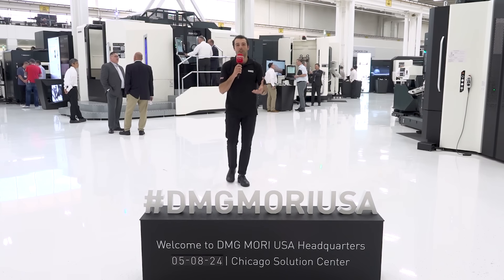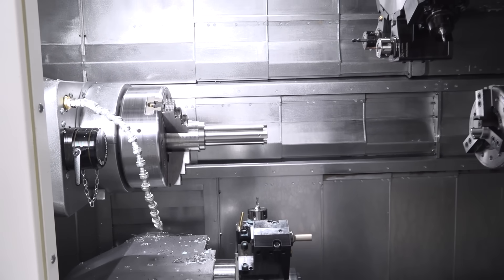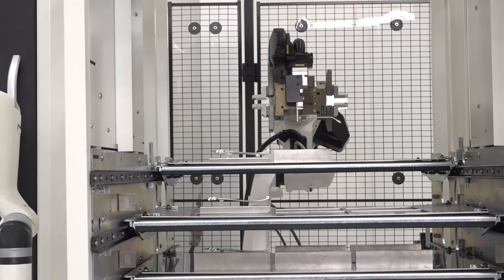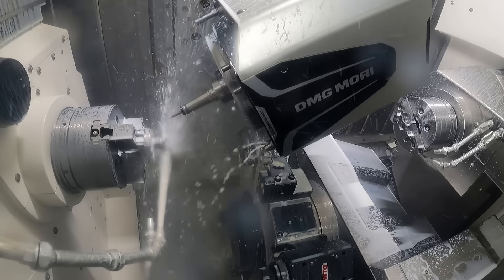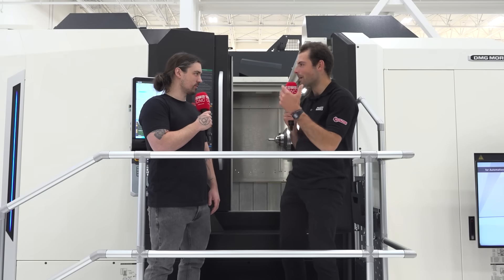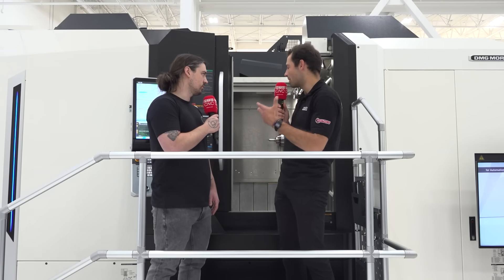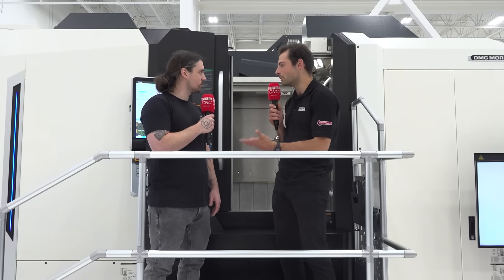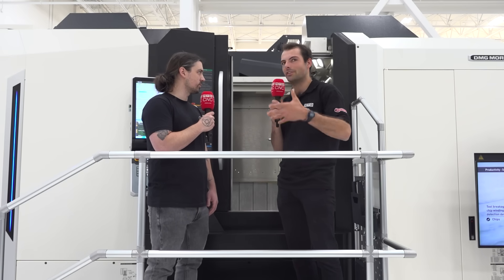Why are these machining demos making heads turn?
Make money, save money, and mitigate risk with the latest technology from DMG MORI!!

Excitement is in the air at the Chicago Innovation Day because DMG MORI has some fantastic brand-new machinery – never seen before in the US.

How are these products demonstrating machining transformation at its best? Let’s talk to John McDonald of DMG MORI USA and Nathan Bourgeois of Ouroboros Space and Defense to find out! Tune in with Rowan Easter-Robinson of MTDCNC for more on cutting-edge process integration, automation, and machine monitoring that can help you optimise machining processes for absolute repeatability.

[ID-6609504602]